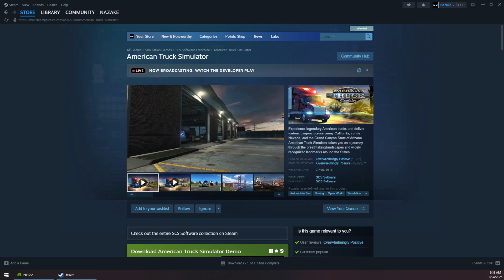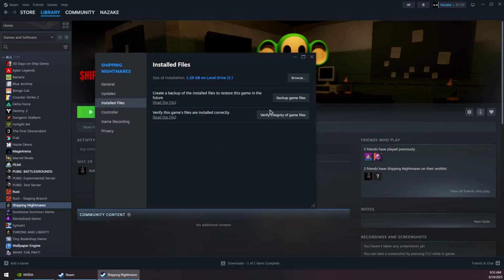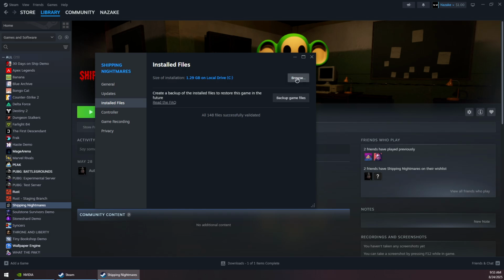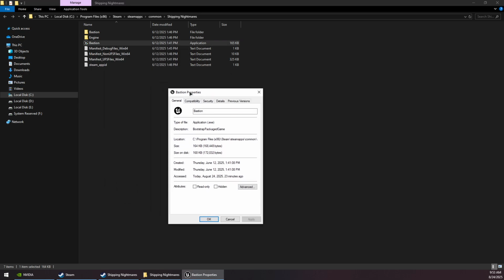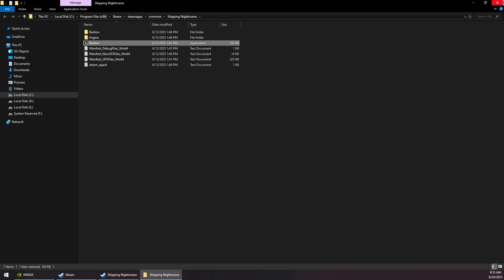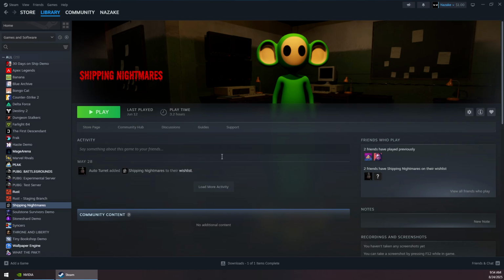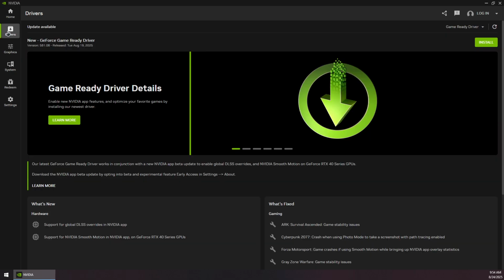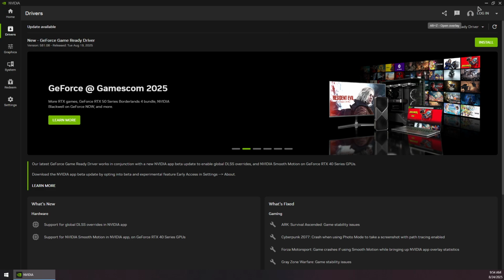How To Fix American Truck Simulator Crashing On Steam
Is American Truck Simulator crashing on startup or randomly on Steam? This complete troubleshooting guide will show you how to fix ATS crashes for good. We cover verifying game files, updating graphics drivers, fixing corrupt DirectX, and adjusting in-game settings to stop the crashes and get you back on the road.